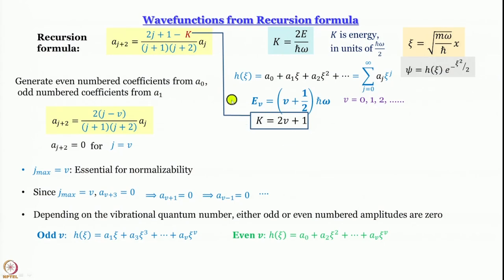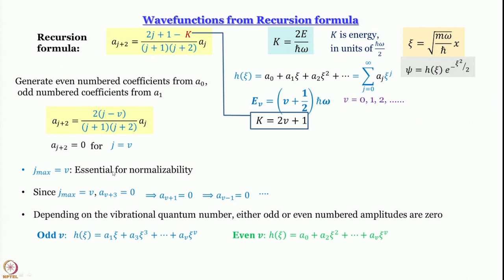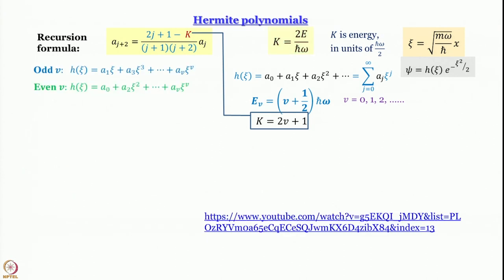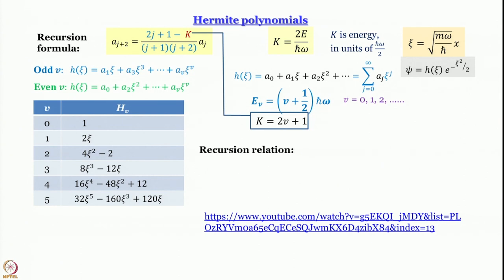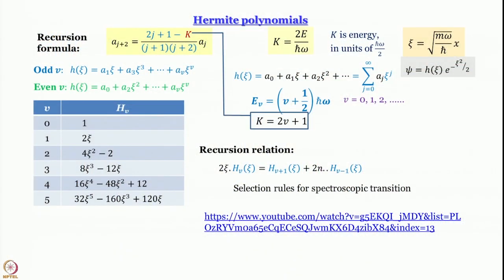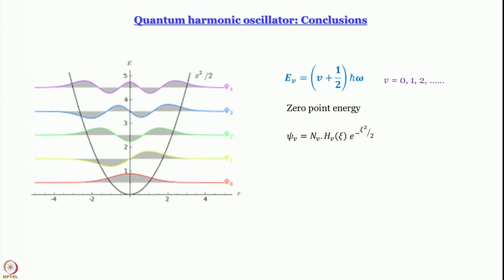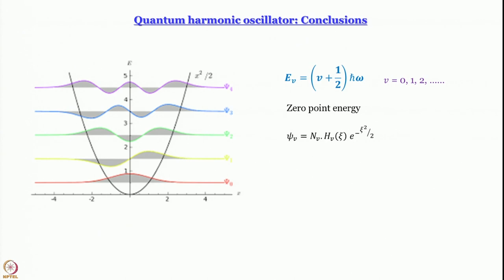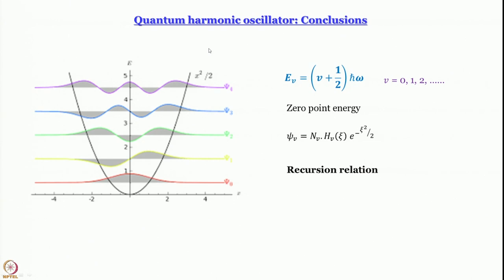Harmonic Oscillators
Subject: Chemistry